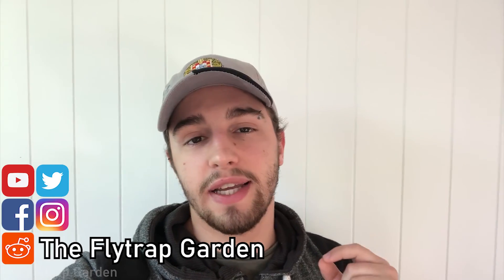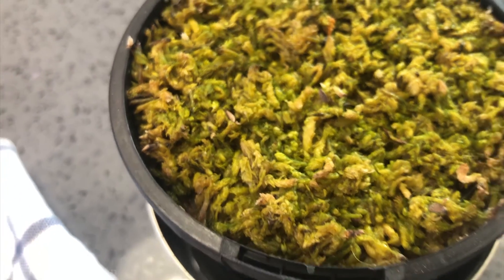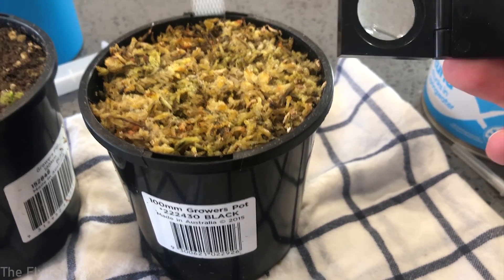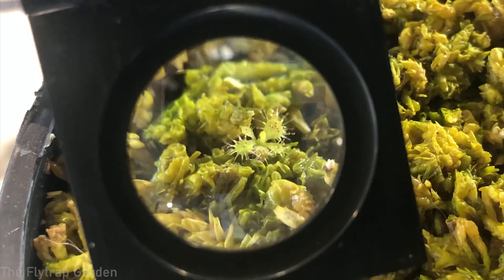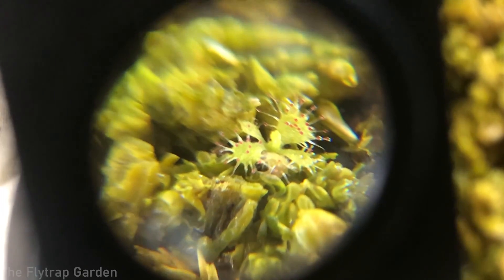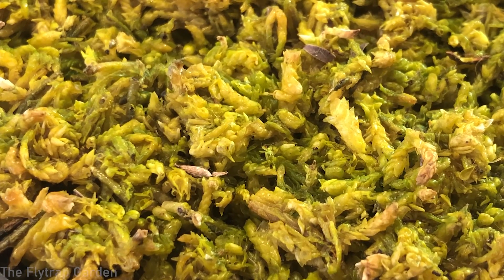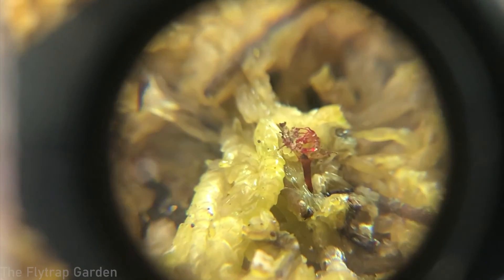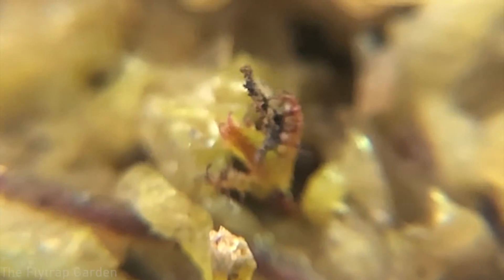Fish Food vs. Liquid Fertilizer - Fertilizing Carnivorous Plants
We've used fish food, and we've used liquid fertilizer. Which one is actually better for our carnivorous plants?